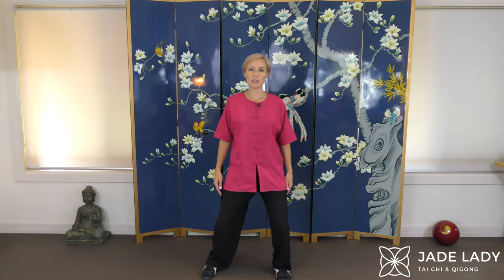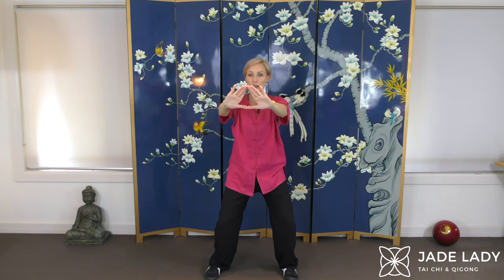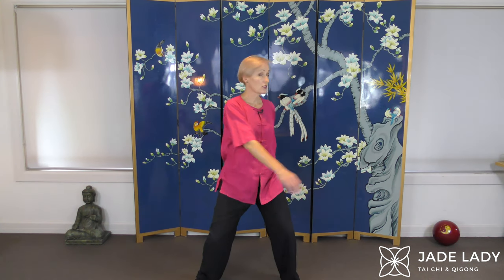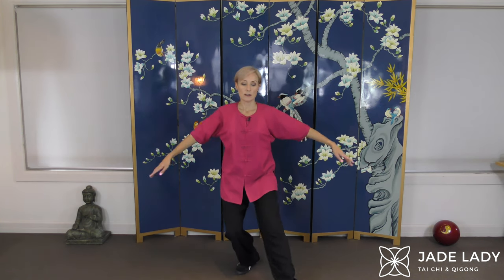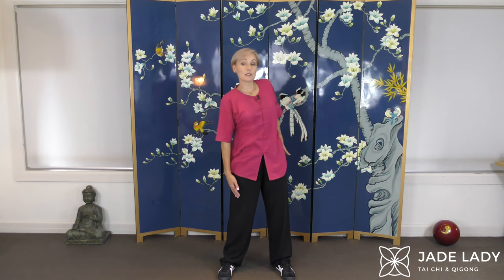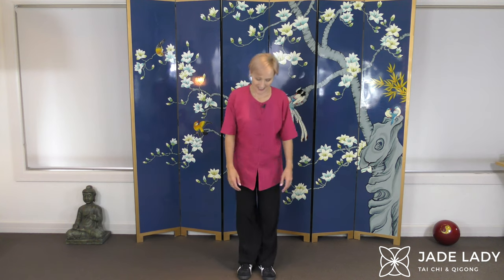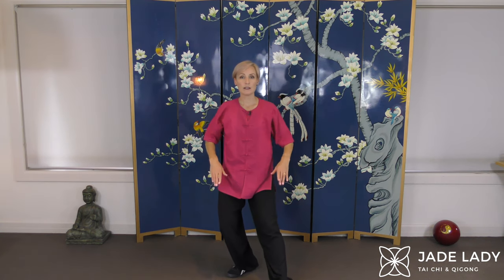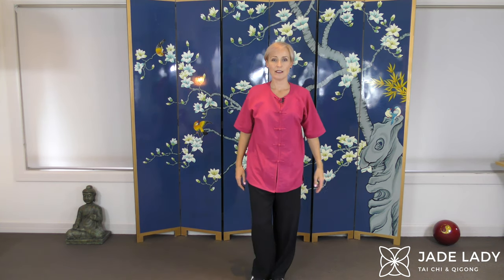Qigong-Style Warm Up 2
In this video:
Calming breath meditation
Gentle limbering of all main joints
Gentle stretching including forward spinal and hip flexion
One-legged balance training

 Music Album: Tai Chi Music 2011